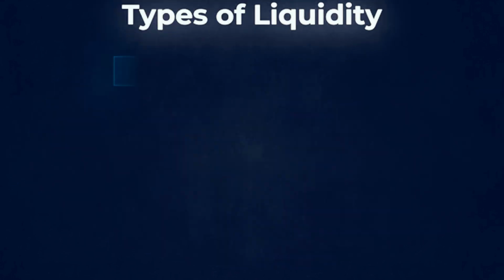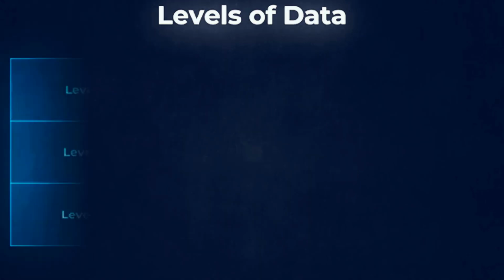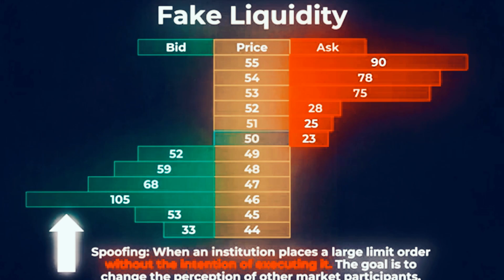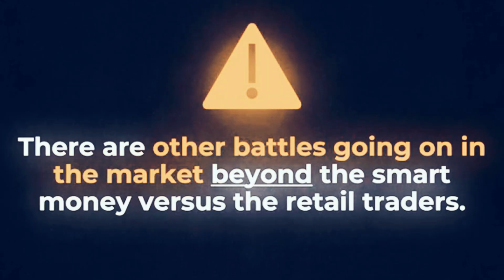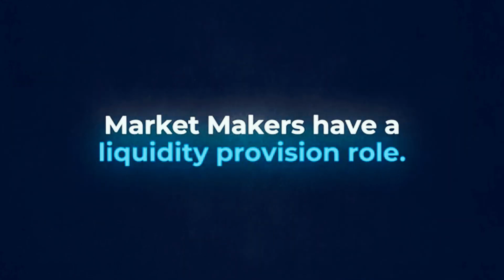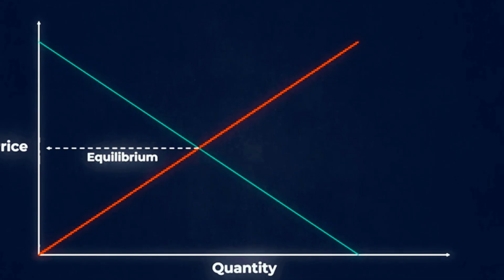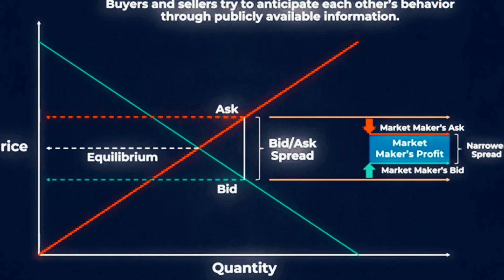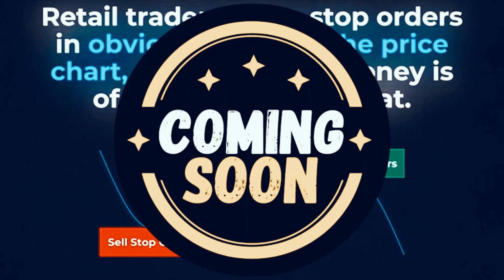Types of Liquidity in Trading | Hidden Zones & Institutional Moves Part 2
Dive deeper into different types of liquidity – from visible orders to hidden zones where institutions trap retail traders.
Learn how to spot these liquidity areas and avoid common retail mistakes.
💹 Real chart examples included!
📌 In This Video:
Stop loss clusters
Liquidity voids
How big players manipulate price
Stay one step ahead of the market with this essential knowledge.